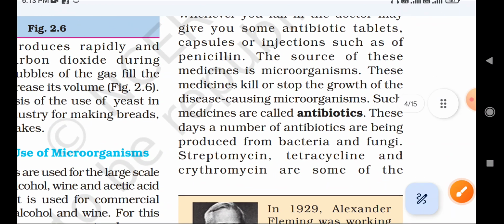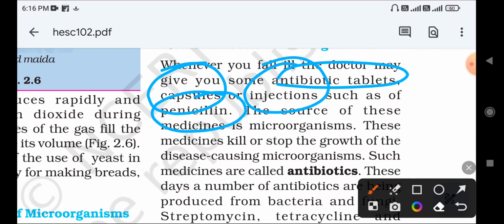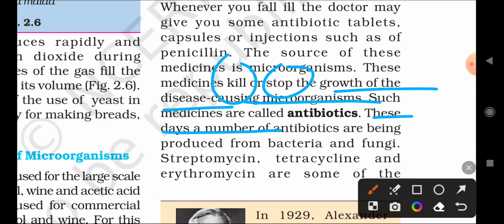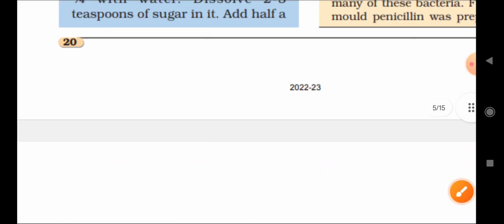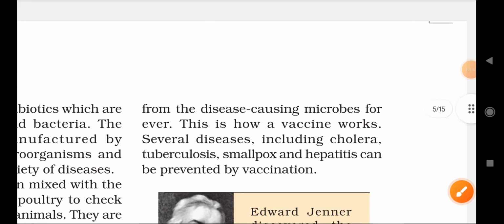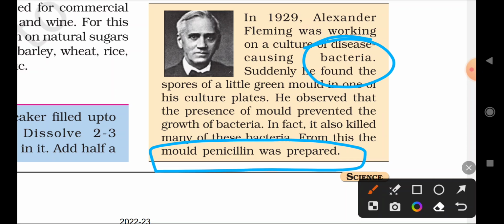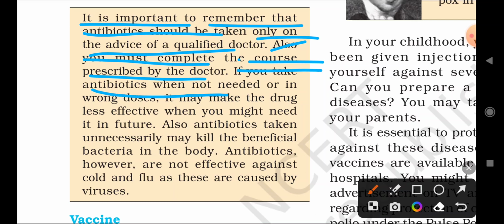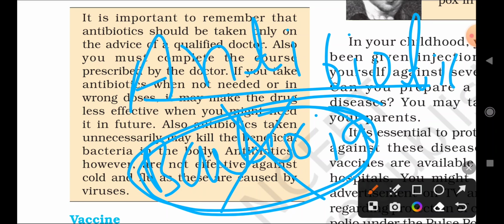class 8 microorganisms friends and foe # medicines